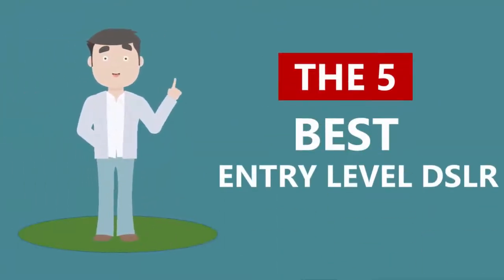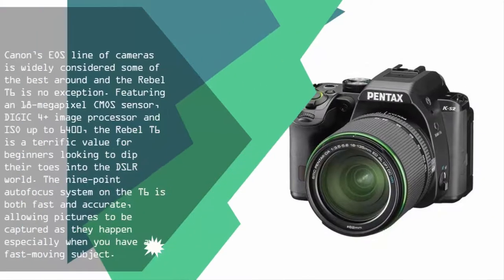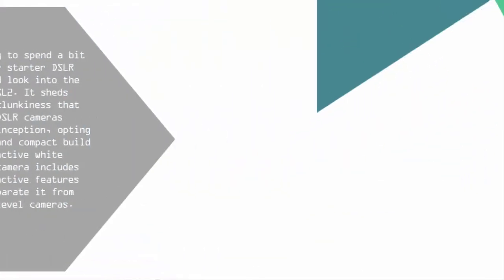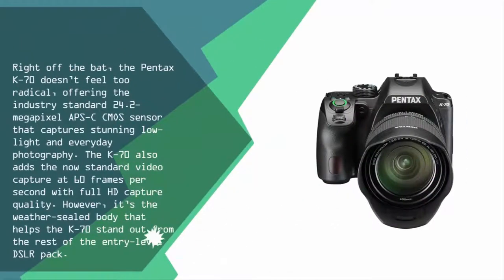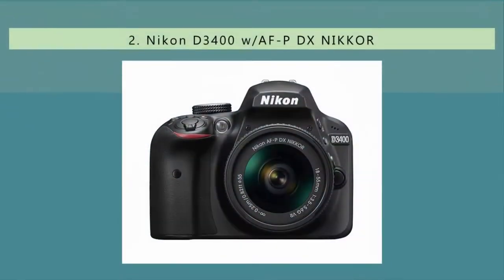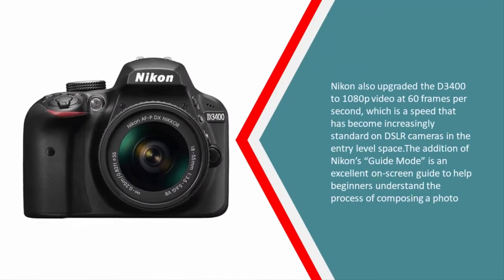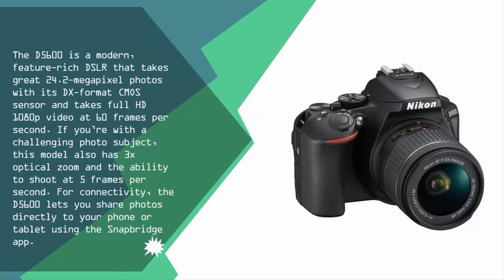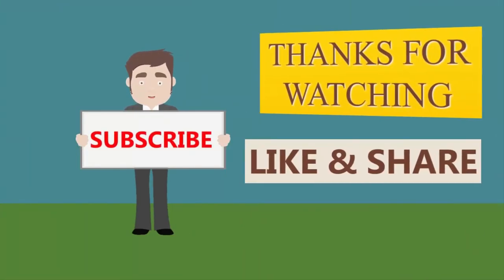Best Entry Level DSLR 2019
Are you looking for the Best Entry Level DSLR. We spent hours to find out the Best Entry Level DSLR for you and create a review video. In this video review you will find the top products list, what is the feature of these products and why you should buy it.

Here is the list of 5 Best Entry Level DSLR.

1. Nikon 1576 D5600 DX-format Digital SLR

2. Nikon D3400 w/AF-P DX NIKKOR

3. Pentax K-70 Weather-Sealed DSLR Camera

4. Canon EOS Rebel SL2 DSLR Camera

5. Pentax K-S2 SLR